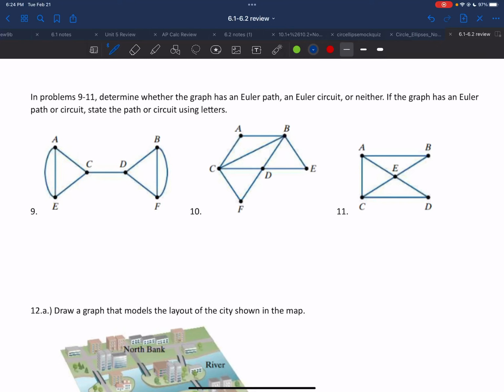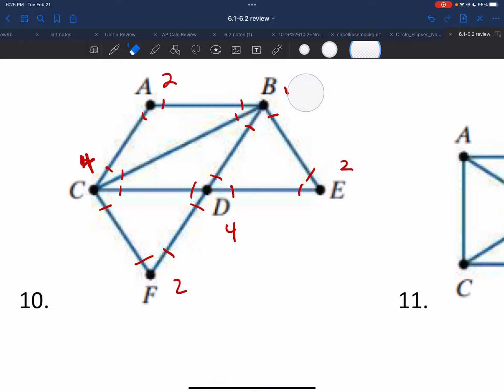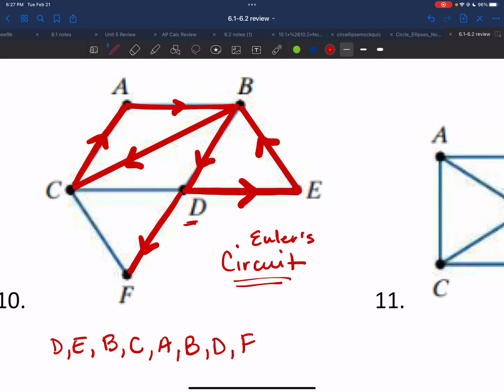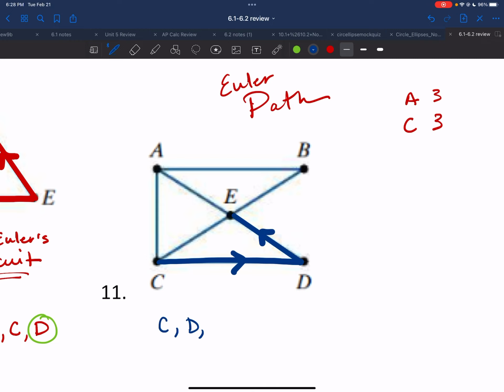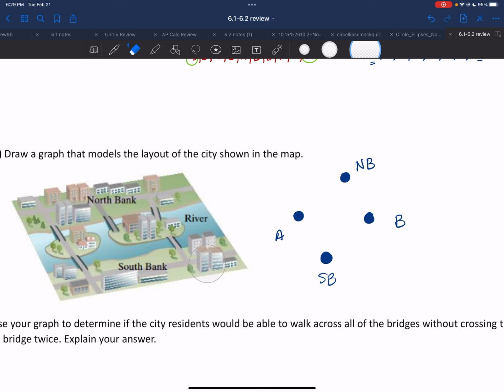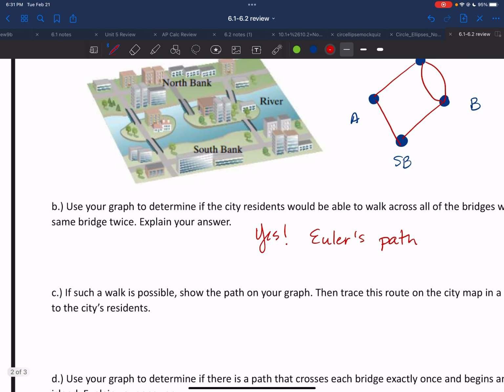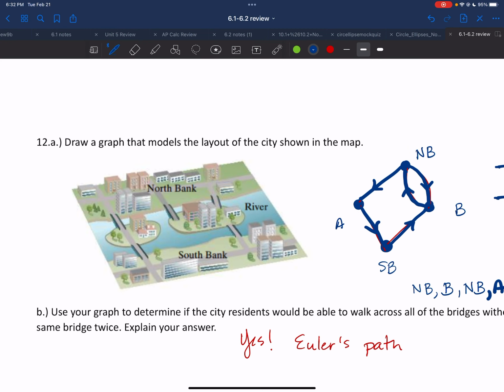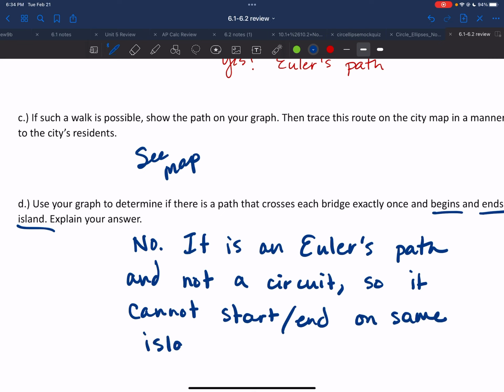6.1 & 6.2 Review Part 2